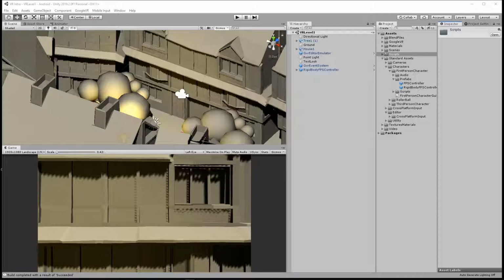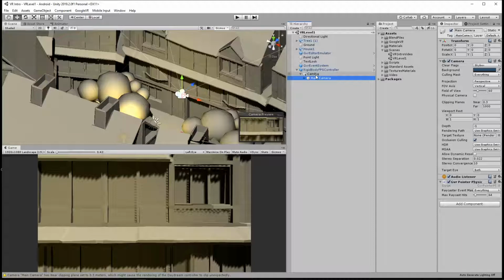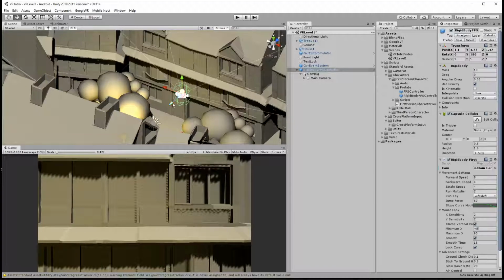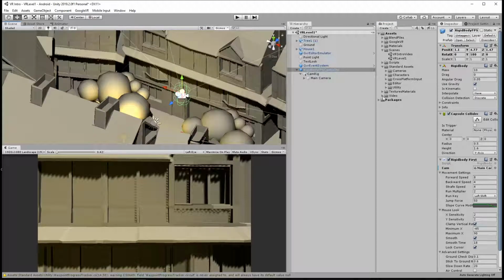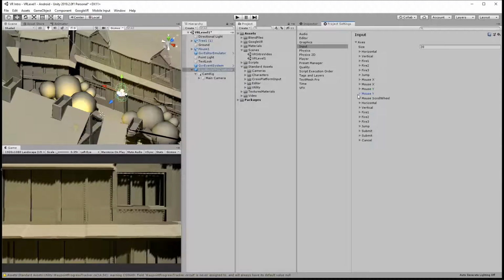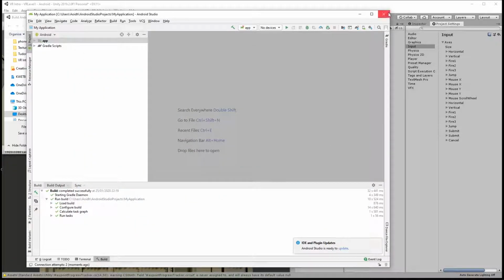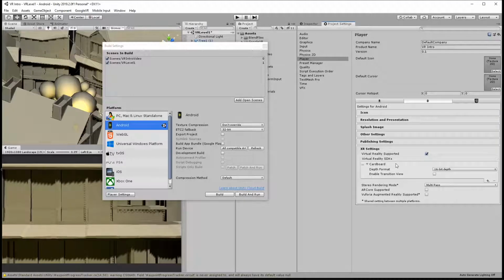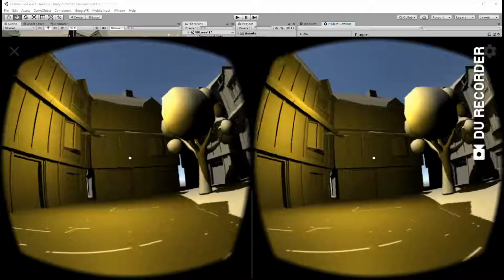Class 15 VR Bluetooth Input